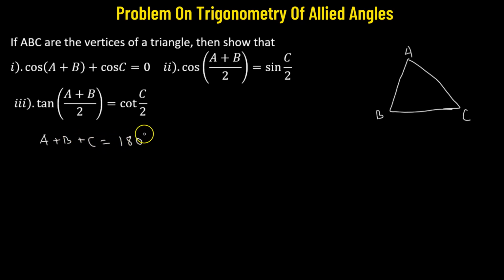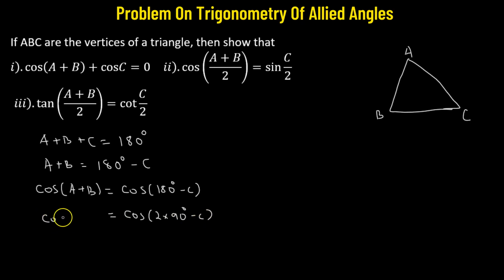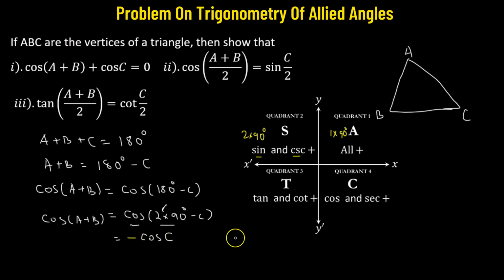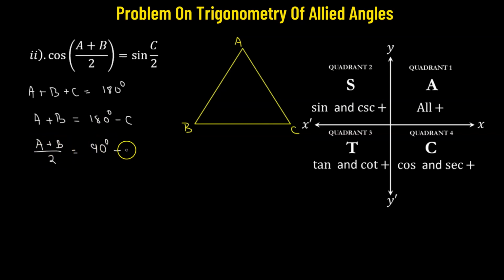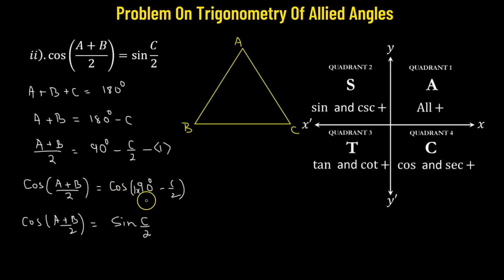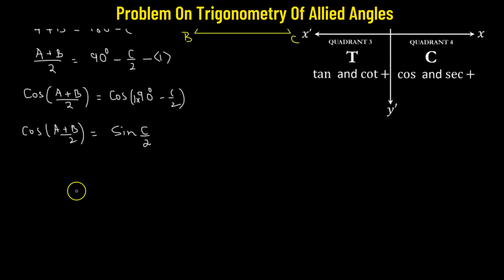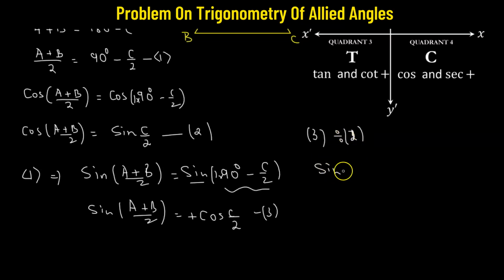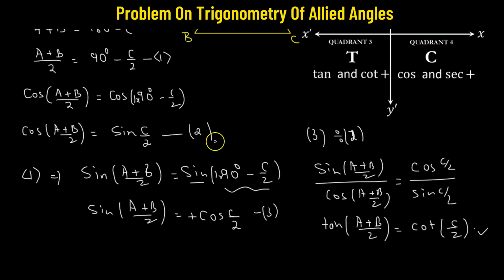4.28 | Trigonometry | Trigonometric Ratios Of Allied Angles - Worked Out Problem(s)